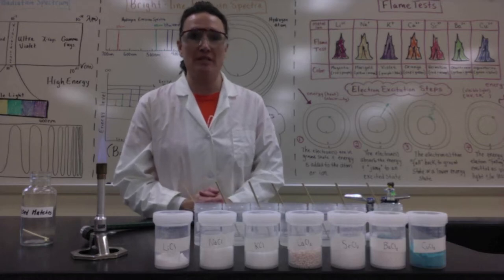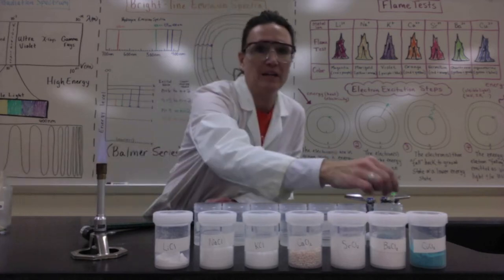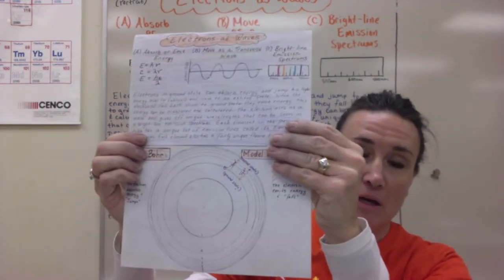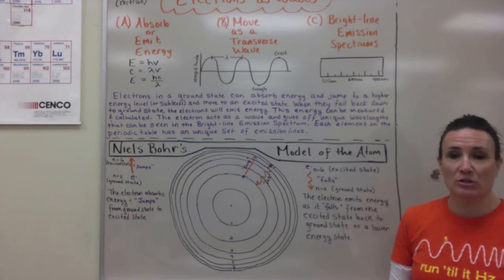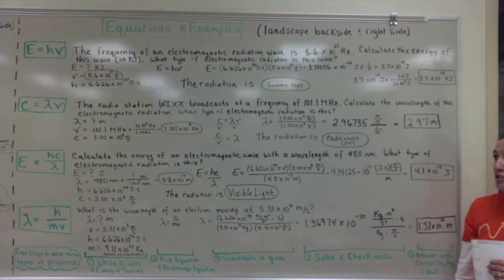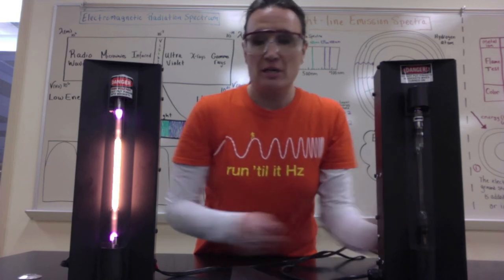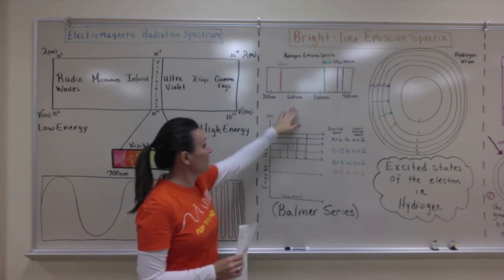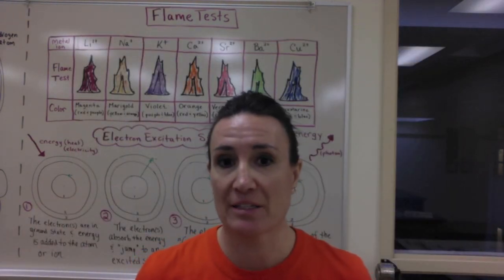Electrons & Energy Notes - Flame Test & Emission Spectra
What happens when electrons gain energy?  Emission Spectra and Flame Tests explained in terms of electron movement between energy levels.